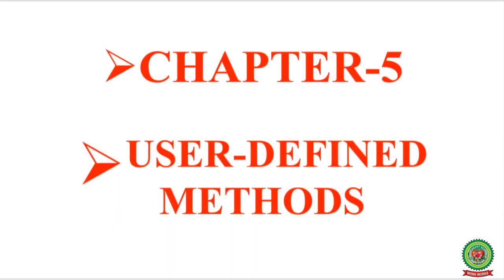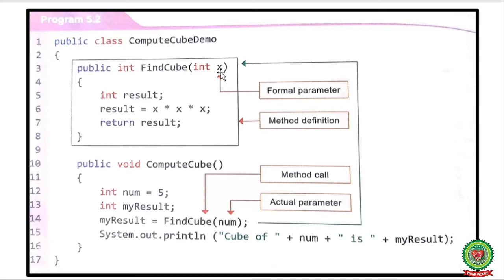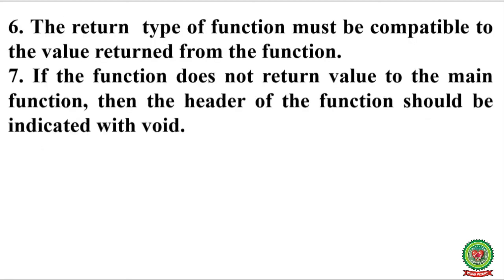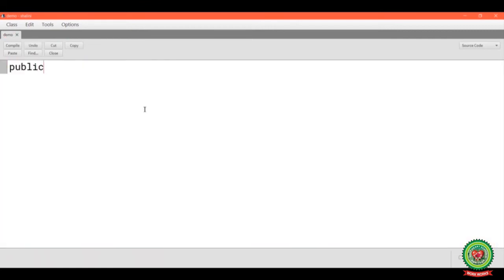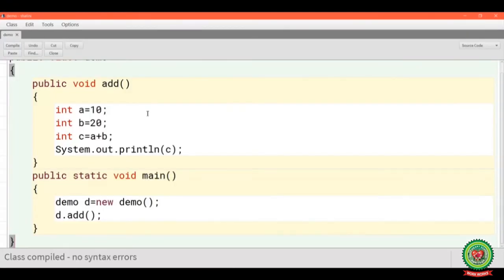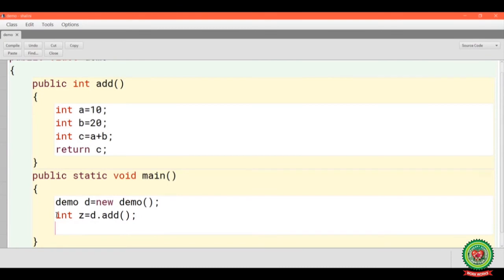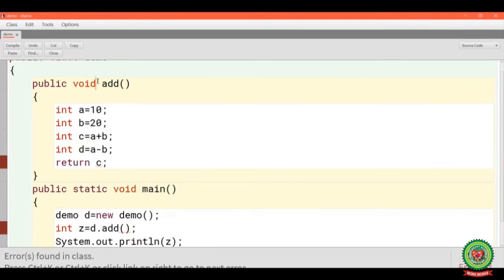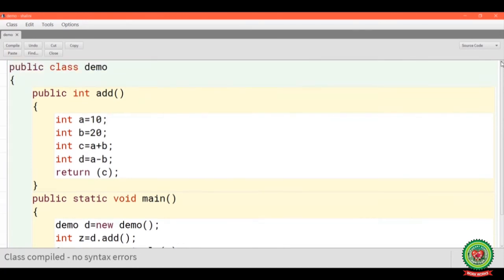User Defined Methods Class 10th ICSE Computer Holy Heart Schools July 22